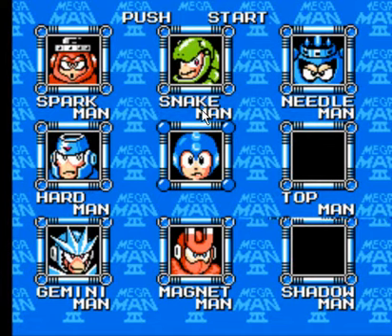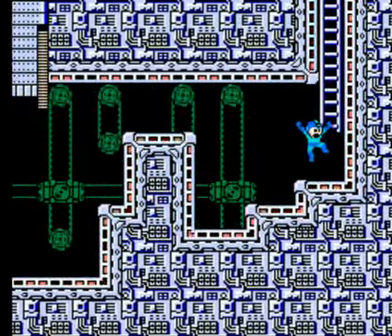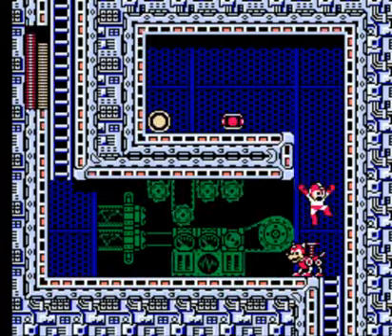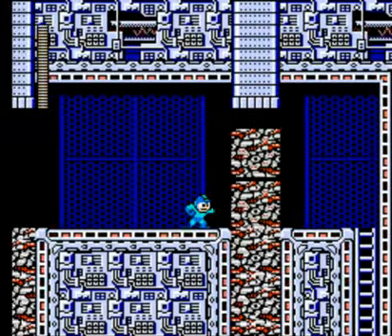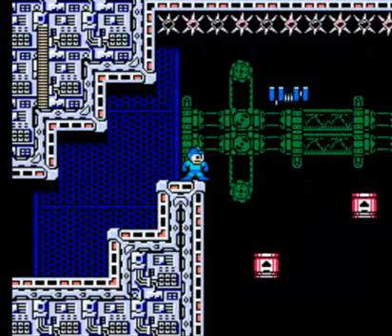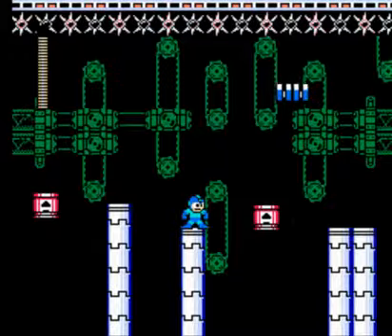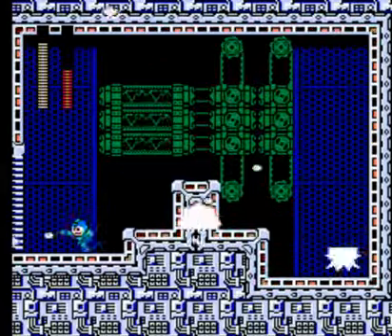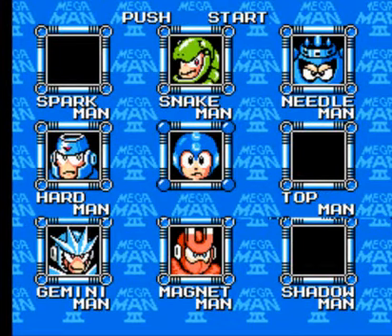Let's Play Mega Man III pt 3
We take on Spark Man and his stage.  I suffer another pwning.